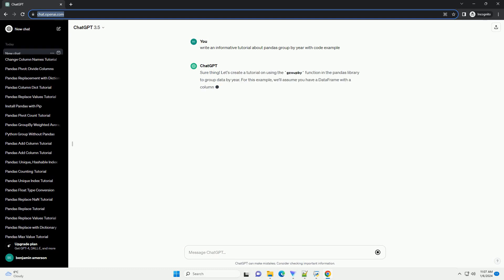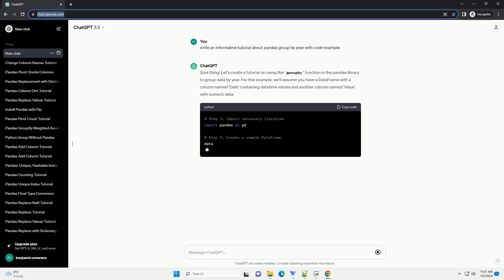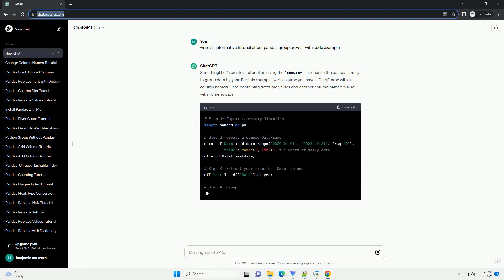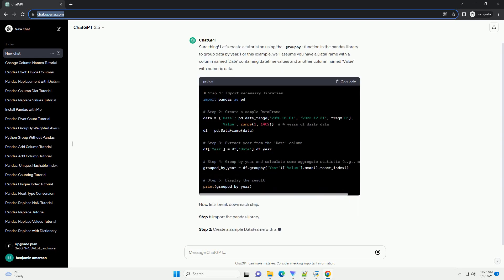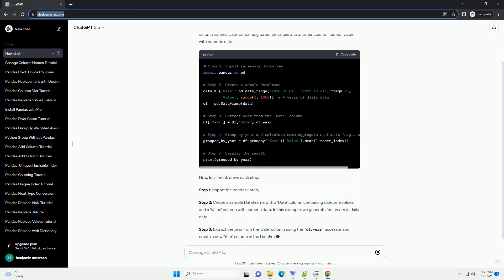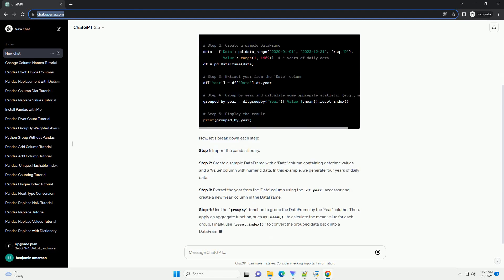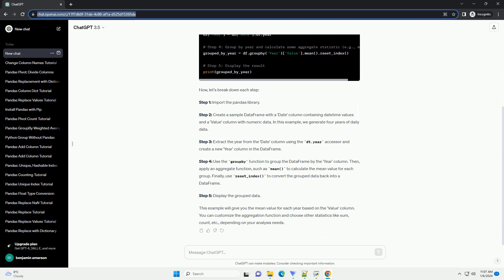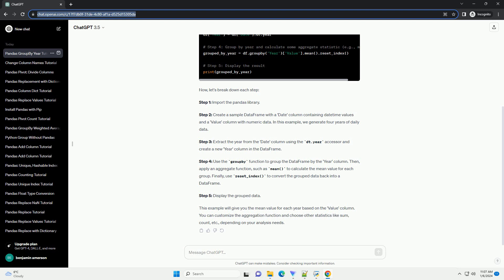pandas group by year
Sure thing! Let's create a tutorial on using the groupby function in the pandas library to group data by year. For this example, we'll assume you have a DataFrame with a column named 'Date' containing datetime values and another column named 'Value' with numeric data.
Now, let's break down each step:
Step 1: Import the pandas library.
Step 2: Create a sample DataFrame with a 'Date' column containing datetime values and a 'Value' column with numeric data. In this example, we generate four years of daily data.
Step 3: Extract the year from the 'Date' column using the dt.year accessor and create a new 'Year' column in the DataFrame.
Step 4: Use the groupby function to group the DataFrame by the 'Year' column. Then, apply an aggregate function, such as mean() to calculate the mean value for each group. Finally, use reset_index() to convert the grouped data back into a DataFrame.
Step 5: Display the grouped data.
This example will give you the mean value for each year based on the 'Value' column. You can customize the aggregation function and choose other statistics like sum, count, etc., depending on your analysis needs.
ChatGPT